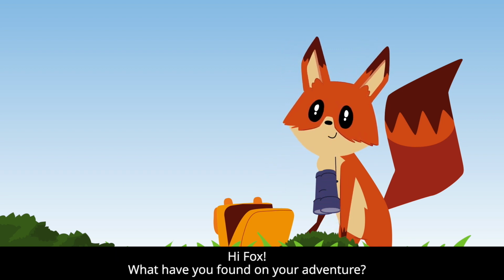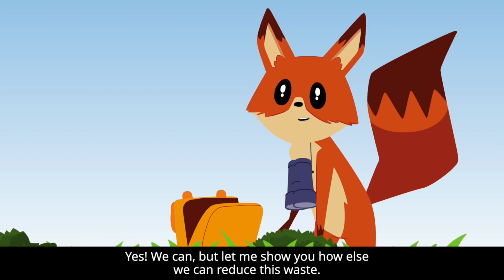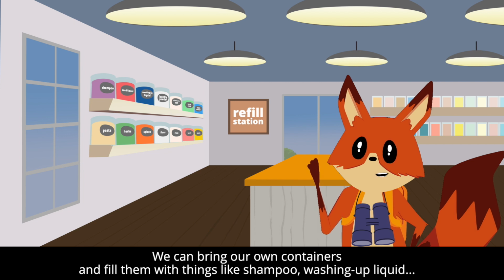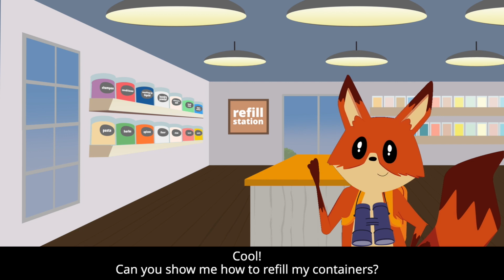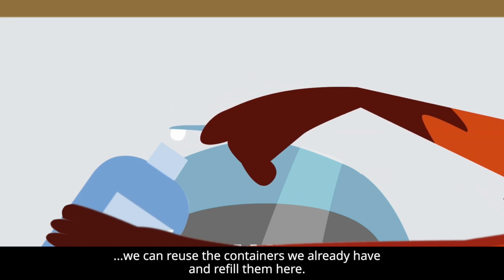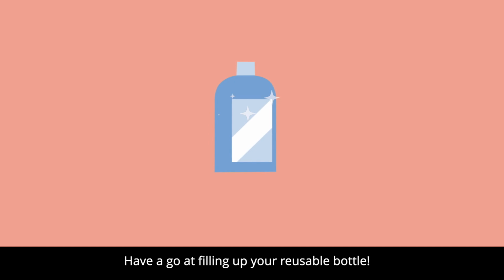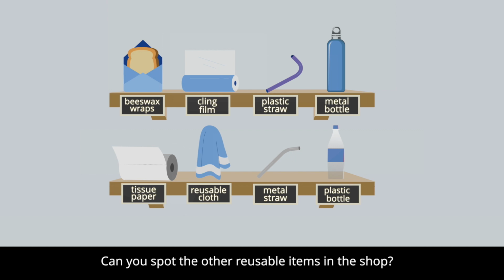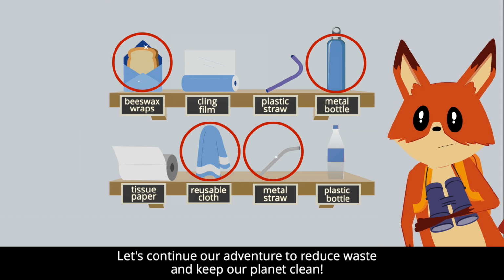Fox's Waste Adventure: Episode 2 REUSE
Follow along as Fox searches for ways to reuse the waste that we create including a trip to the refill shop! Discover why we should be mindful of our waste and what effect it has on our planet.

This is Episode 2 of a three-part series of Fox's Waste Adventure. The series is part of the BLUEPRINT to a Circular Economy project funded by the European Regional Development Fund.